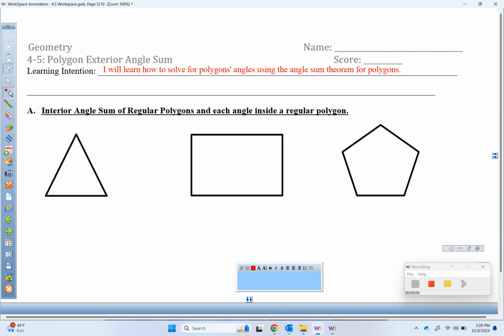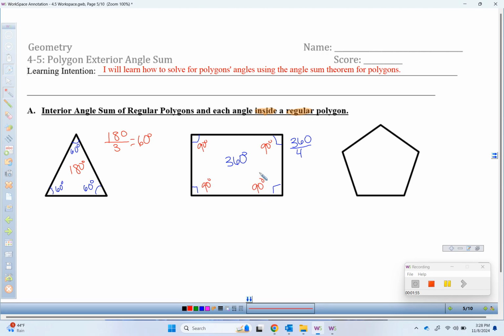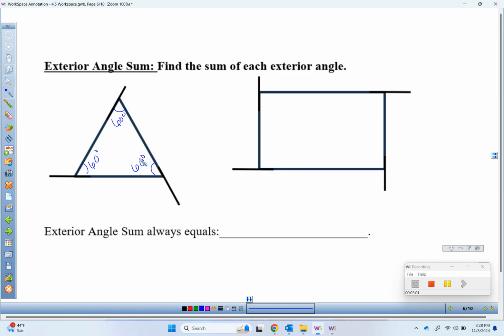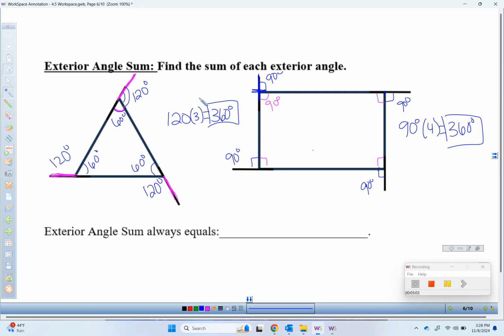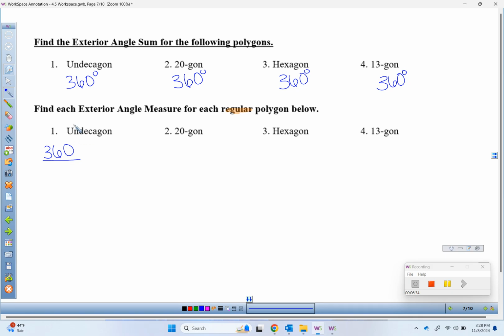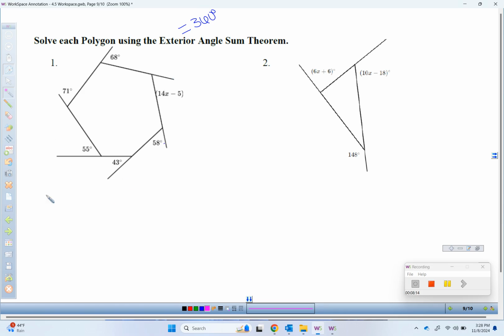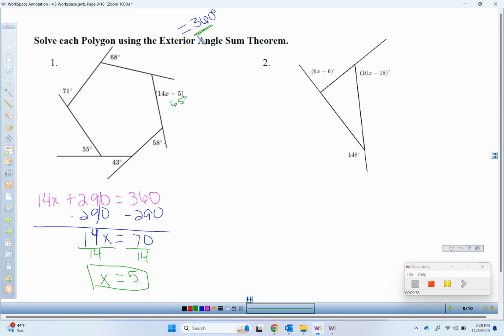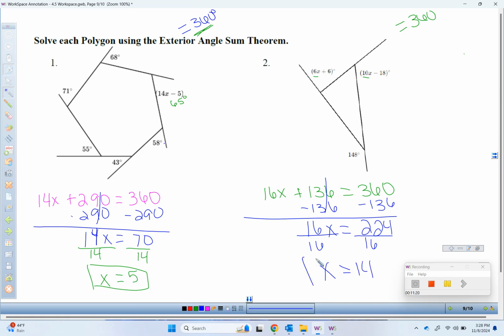Video 4 5